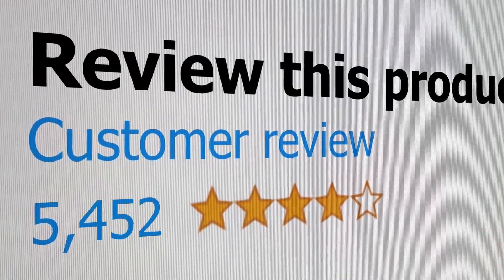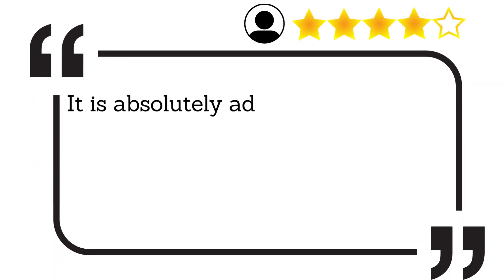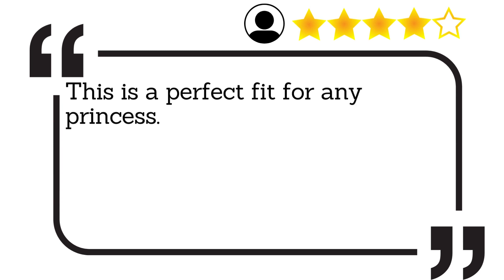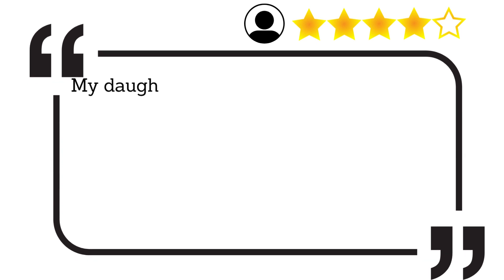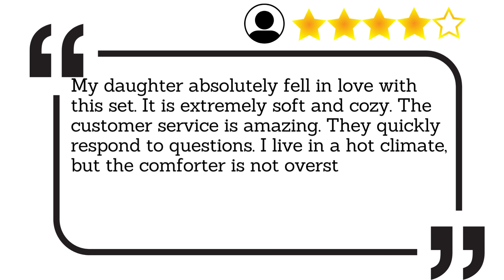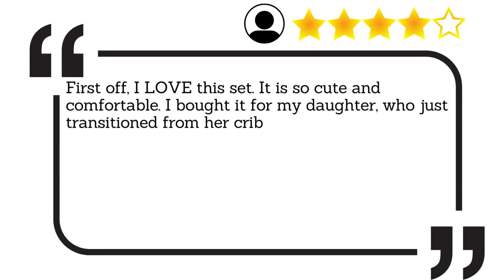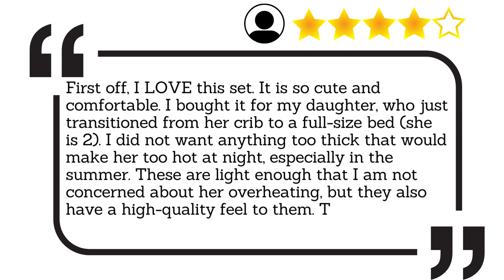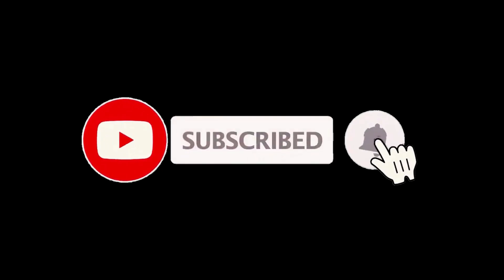✅ Best Princess Bedding Set Reviews [ Real Buyers Reviews ]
Princess Bedding Set: Hey guys, in this video, we’re going to listen to real customer princess bed linen set reviews which is currently available for sale online.

If you are interested in finding out more about the princess comforter bedding set product and/or even the price in your country - you can do so by following your country link below

If your child wishes to be a princess they will love this premium princess bed linen set.

In today’s video, we are going to listen to real customer reviews on the best princess bedding set available online on the market today. We have made this list based on real customer reviews for princess duvet set. We have considered the quality, features, and values when narrowing down the princess bedding set reviews. If you want more information and updated pricing (in your country specific) on princess bedding set for kids, be sure to check the links above.

00:00 Intro: princess bedding set
00:33 5️⃣
It is absolutely adorable, bright, beautiful, and soft. I had it for a little over a month and did the first wash today, and it definitely did not run or fade and still looks great!

00:51 4️⃣
This is a perfect fit for any princess. It is so soft and light, and the quality is really fantastic for the price. This is our daughter's first big girl bed, and I just had to have something perfect for her.

01:10 3️⃣
This bedding set is adorable! It goes perfectly in my daughter's Disney princess room. My daughter is very happy with it and loves making her bed every morning now. Mom wins for sure.

01:29 2️⃣
My daughter absolutely fell in love with this set. It is extremely soft and cozy. The customer service is amazing. They quickly respond to questions. I live in a hot climate, but the comforter is not overstuffed to the point of overheating. It is neither thin nor cold, either. It is the perfect all-season comforter for my little girl. We love it.

02:05 1️⃣
First off, I LOVE this set. It is so cute and comfortable. I bought it for my daughter, who just transitioned from her crib to a full-size bed (she is 2). I did not want anything too thick that would make her too hot at night, especially in the summer. These are light enough that I am not concerned about her overheating, but they also have a high-quality feel to them. The design is wonderful.